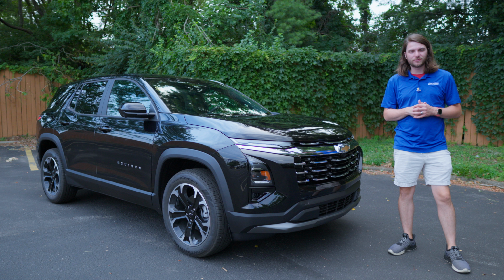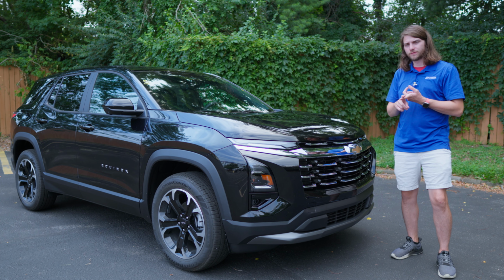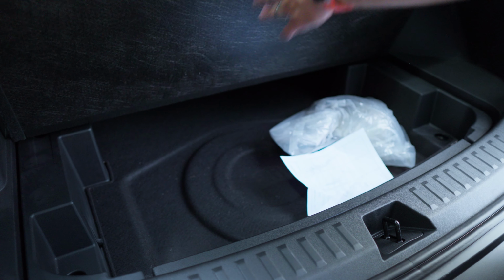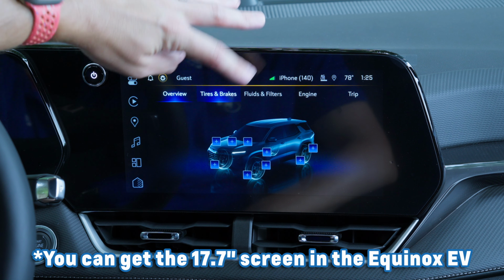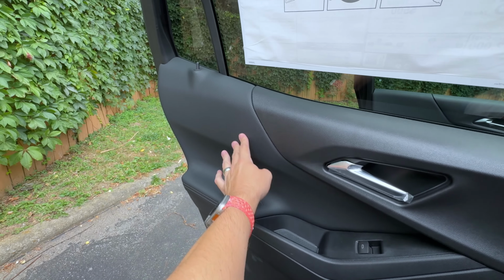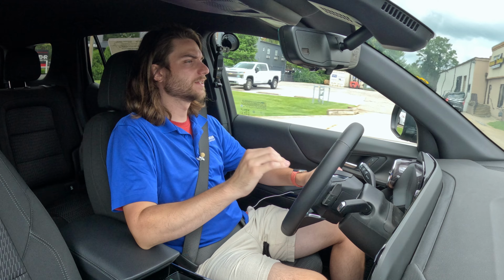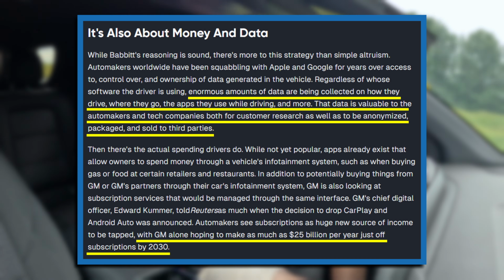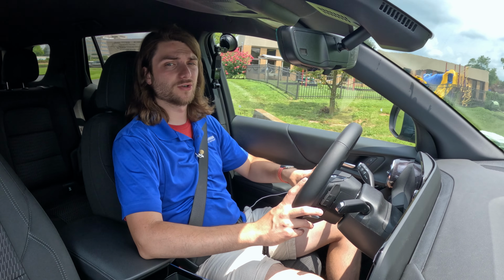A Baby TRAVERSE?! | $34,000 | 2025 Chevy Equinox LT Review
In this video we will taking a look at the all-new 2025 Chevy Equinox LT!

00:00 - Intro
00:52 - Front End Design
02:22 - Engine
03:08 - Wheel, Side, and Roof Design
03:36 - Exterior Dimensions
04:00 - Rear End Design
04:52 - Cargo Area
05:25 - Interior
05:52 - Cabin Features
07:35 - Driver Information Display
07:43 - Infotainment
08:28 - Cabin Features Resumed
09:15 - Front Seats
09:52 - Rear Seats
10:14 - Interior Dimensions
11:01 - Test Drive
13:07 - 3 Pros and 3 Cons
13:43 - City Speeds Decibel Check
15:40 - Highway Decibel Check
16:44 - Idle Decibel Check
16:52 - Summary
18:27 - Outro

9650 Bluegrass Parkway, Louisville, Kentucky 40299